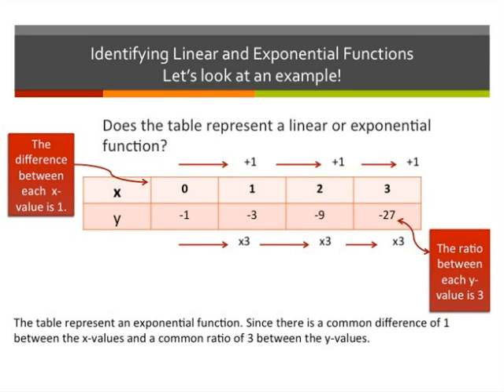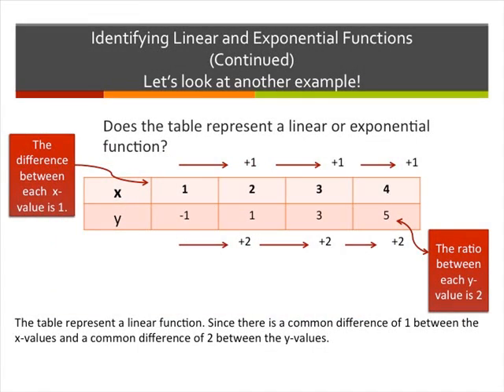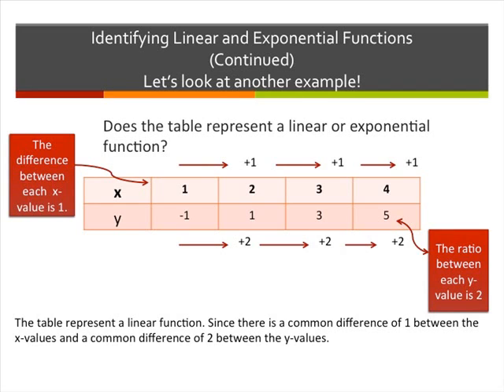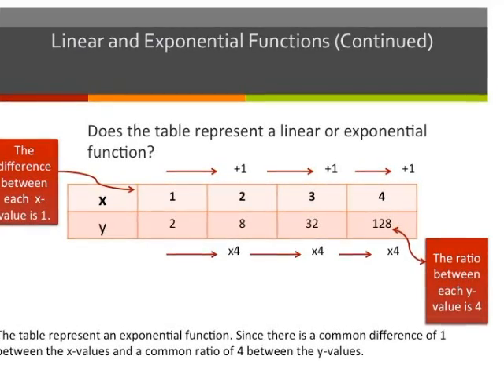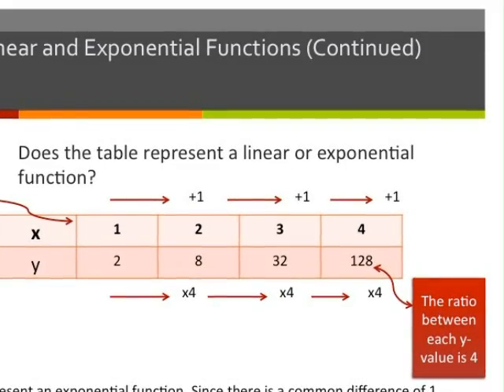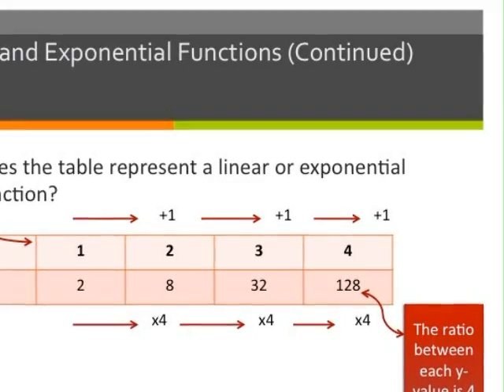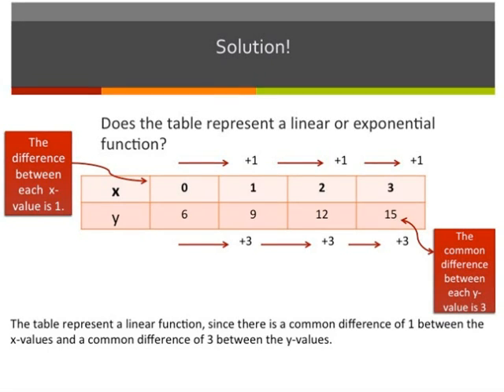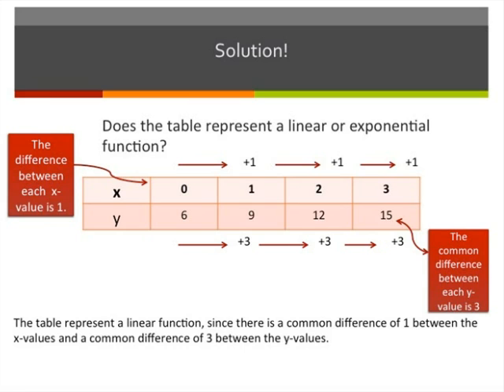Exponential Functions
tutorial